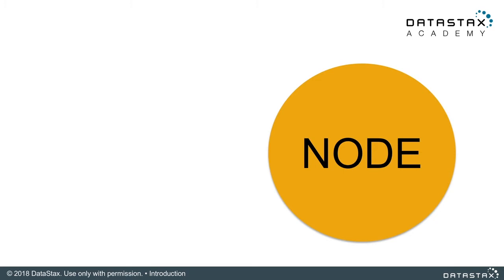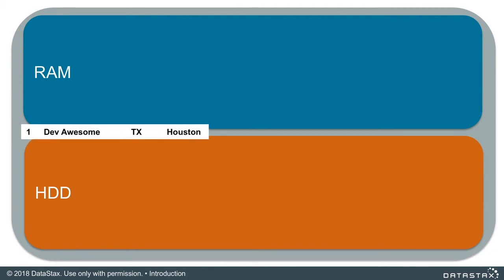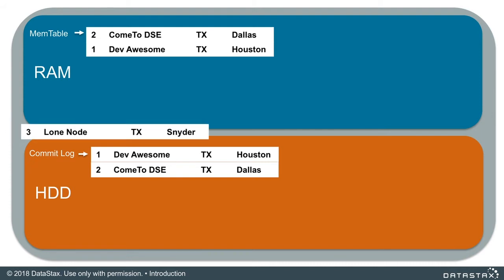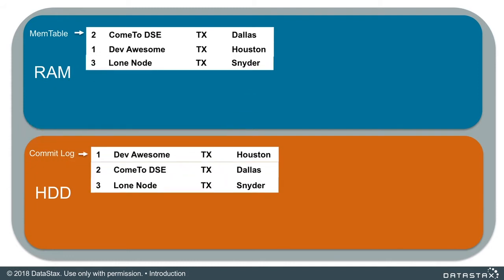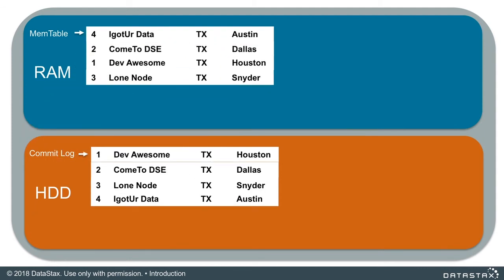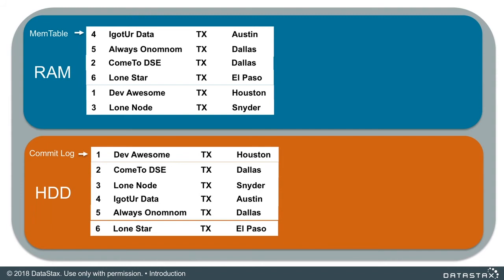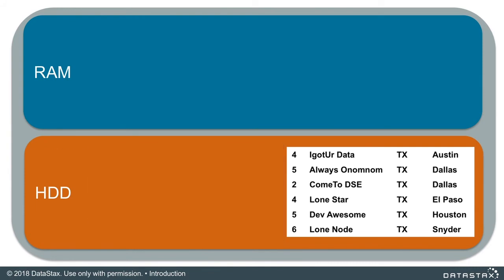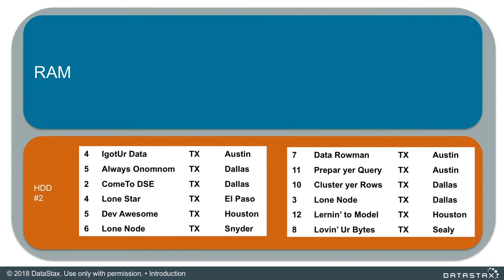DS201.17 Write Path | Foundations of Apache Cassandra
DS201.17 WRITE PATH
Apache Cassandra ingests data at a high rate of speed because of the way data is stored when it comes into a particular node. In this unit, we will learn about the write path.